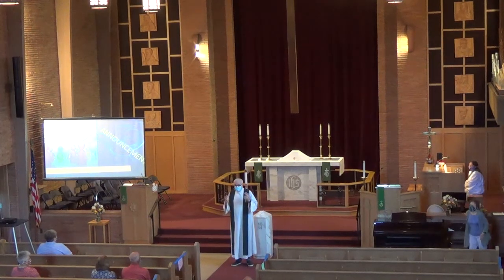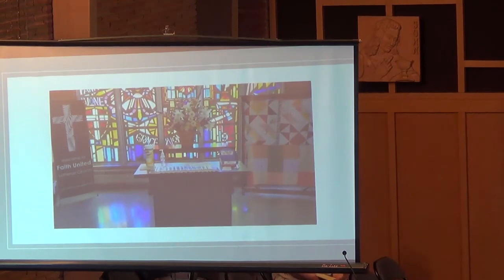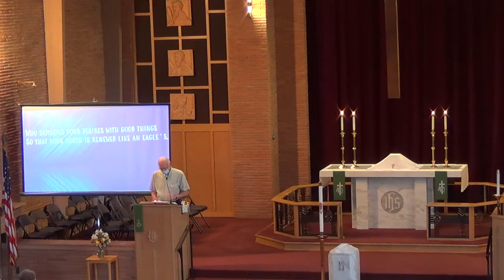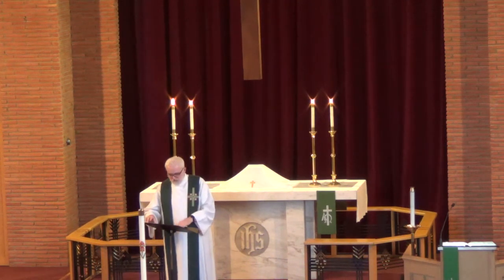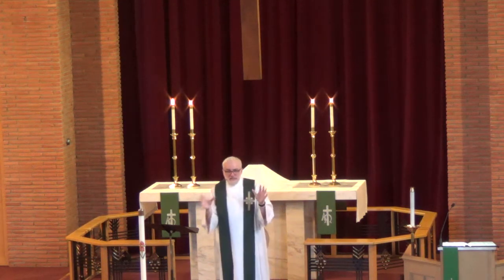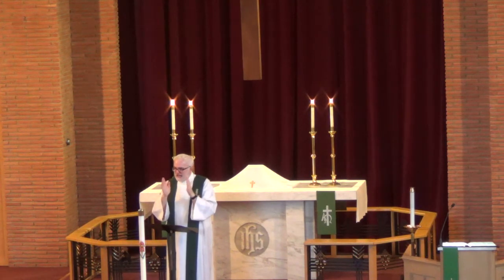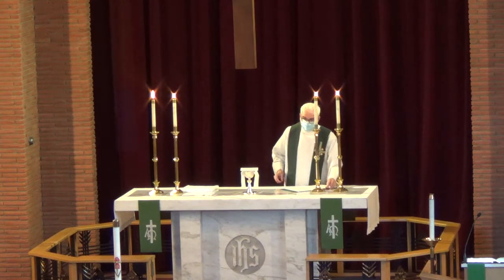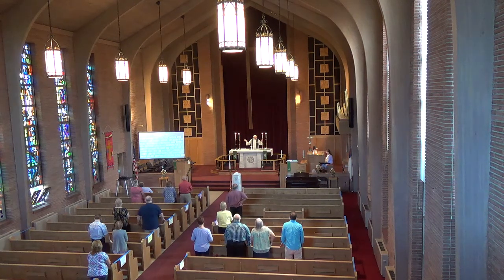Sept 13, 9am